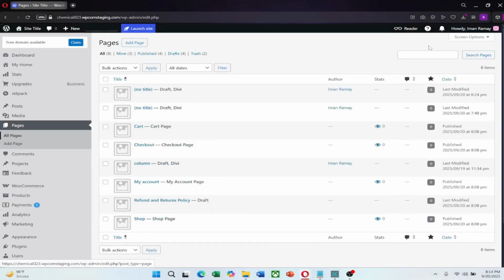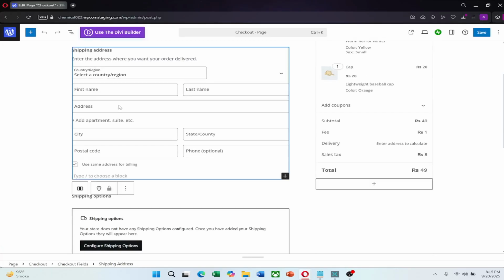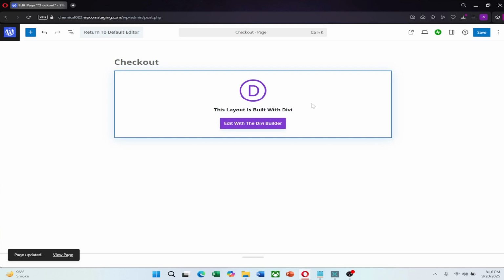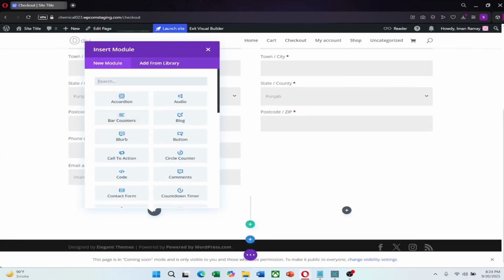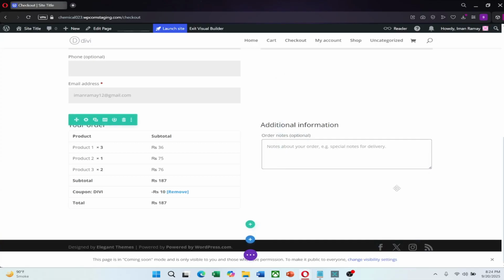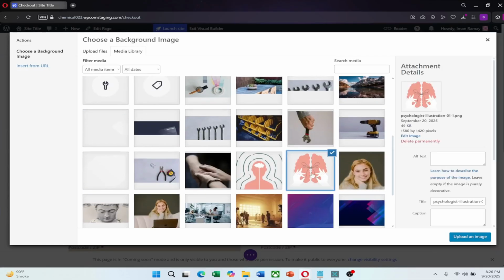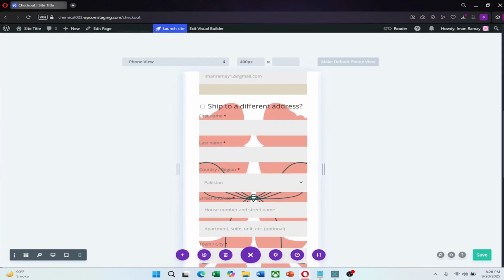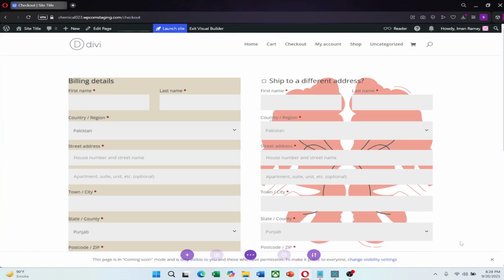How to Customize WooCommerce Checkout Page in WordPress (2026) ✅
In this tutorial, I’ll show you how to take a plain WooCommerce checkout page and create a cleaner, more user-friendly design using Divi’s checkout builder in 2026. Learn how to customize fields, layout, colors, and buttons to improve the shopping experience, reduce cart abandonment, and make your checkout page look professional. Perfect for WooCommerce store owners and WordPress beginners!